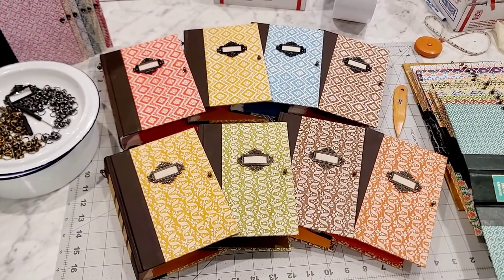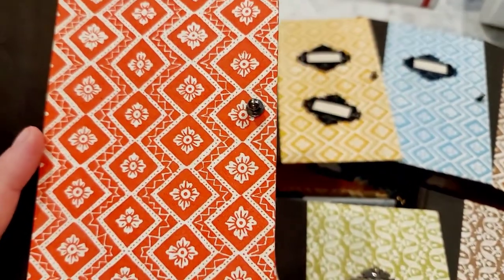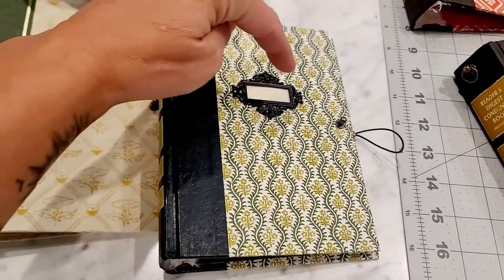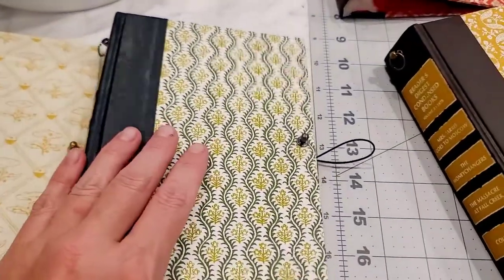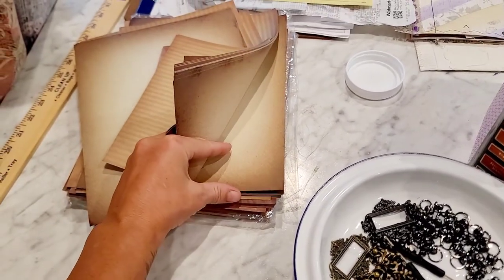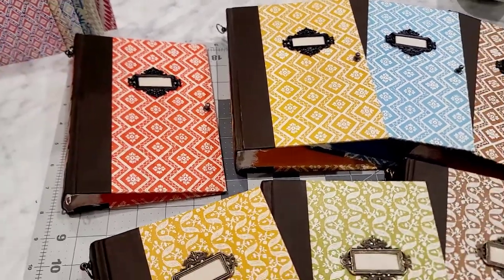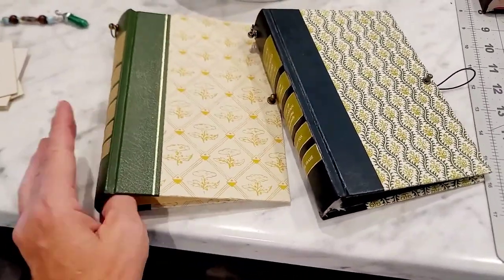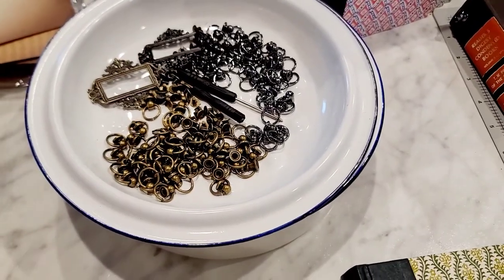UPDATE: Working on the Next Daily Deal.. Junk journal kits with Completed covers..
I am having fun making these journal covers for the next daily deal kits.
I would love your input.. Let me know what you think in comments below.. My goal is to make this daily deal a good one for you.

Salena
AmourFabriQues